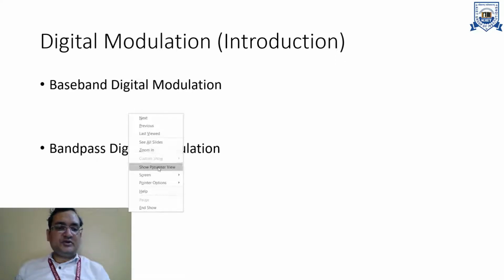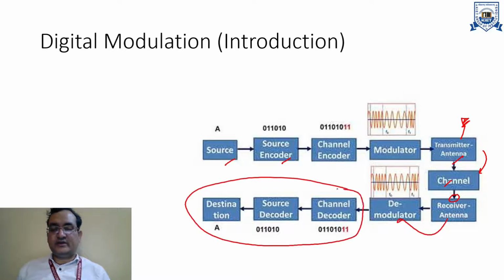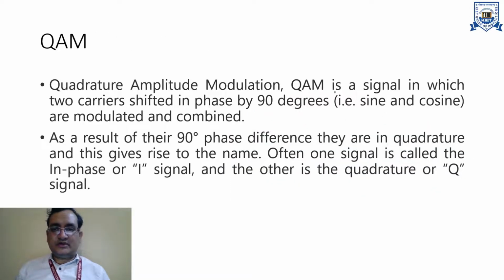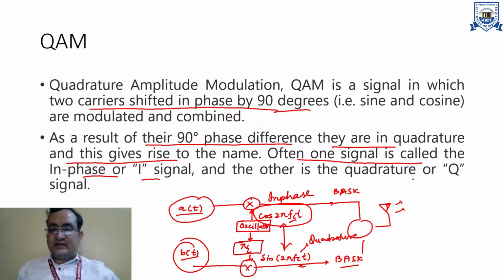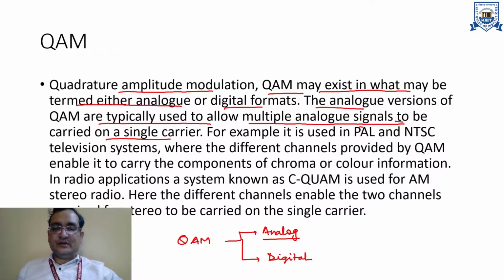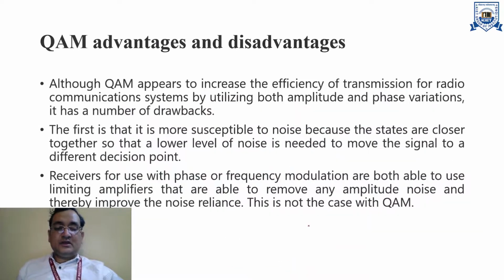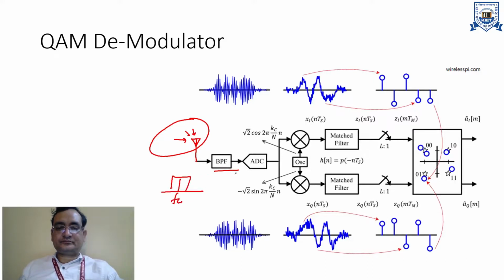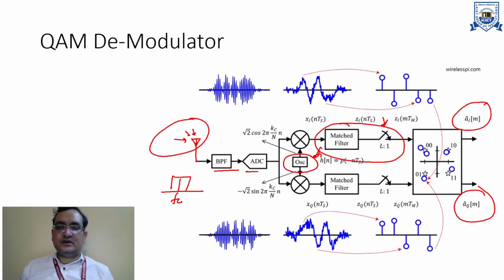B. Tech_ECE_4Sem| Digital Modulation-QAM | Dr Abhishek Sharma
B. Tech_ECE_4Sem| Communication Engineering| Digital Modulation-QAM |